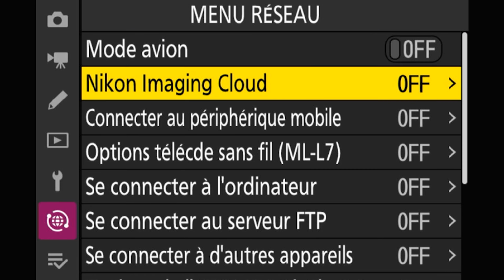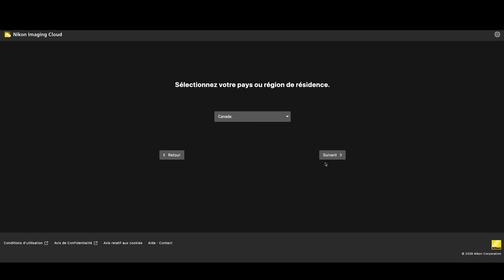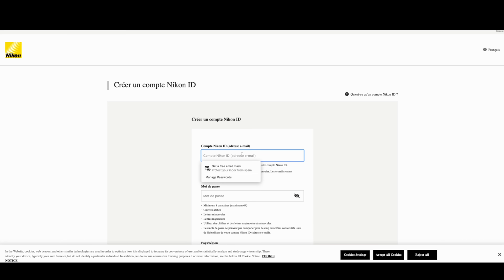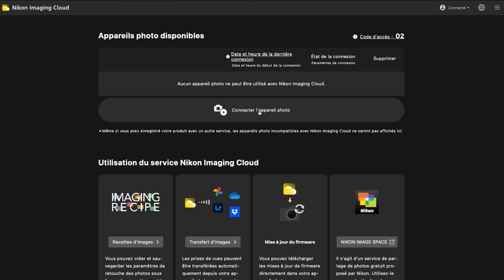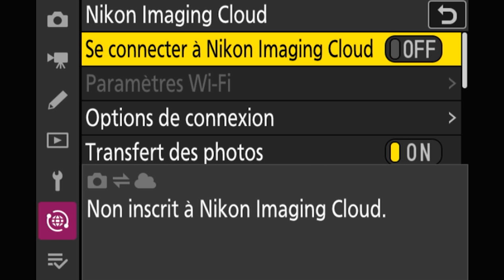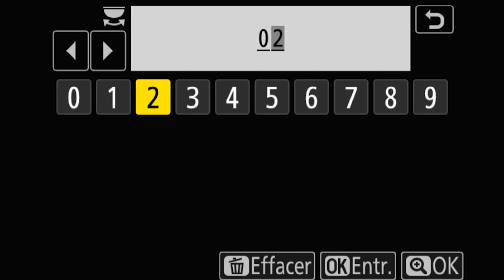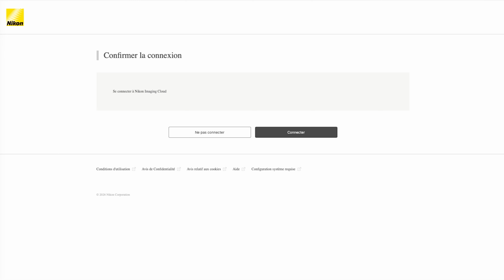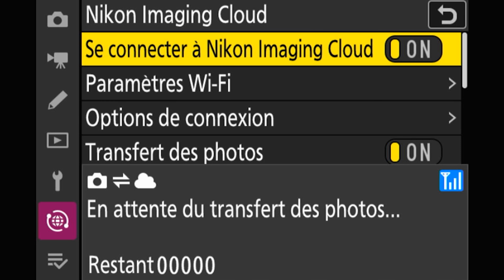Nikon Imaging Cloud | Configuration de Nikon Imaging Cloud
Nikon Imaging Cloud offre des fonctionnalités puissantes conçues pour optimiser votre flux de travail photographique. Grâce à ce service, vous pouvez transférer vos images sans fil, activer les mises à jour automatiques du micrologiciel et télécharger des « Image Recipes » (recettes d’image) créatives directement sur votre appareil photo.

Dans cette vidéo, découvrez étape par étape comment configurer Nikon Imaging Cloud sur votre appareil photo Nikon et profiter de toutes ses fonctionnalités exceptionnelles.